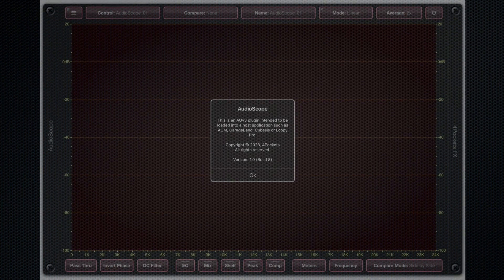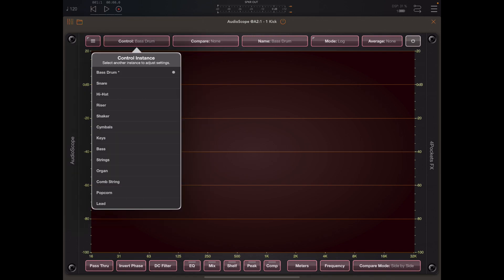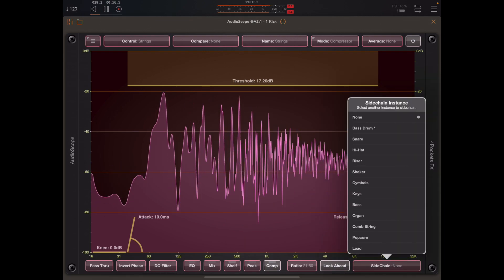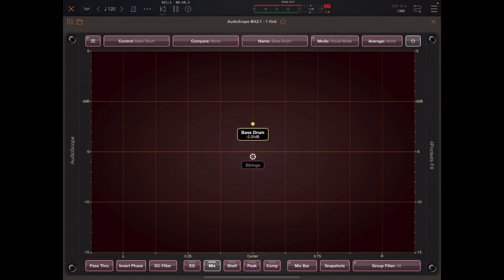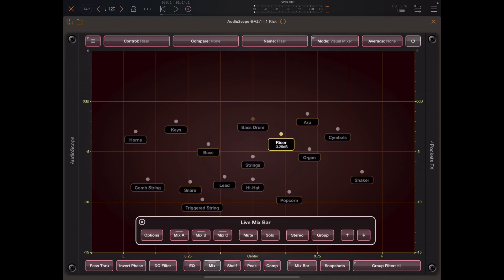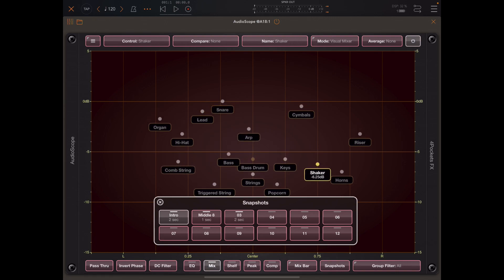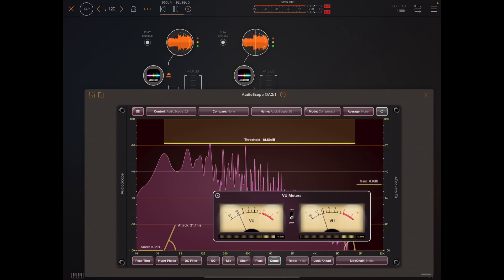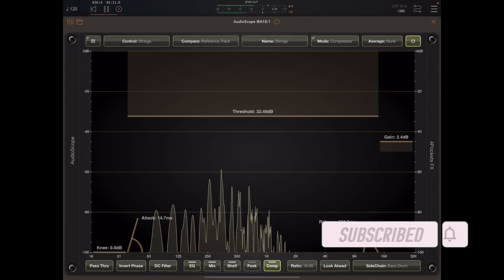AudioScope: Multi-Channel Mixer - Preview for iOS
This is a preview pre-release demo of the soon to be announced iOS app called AudioScope.

AudioScope is an invaluable audio plugin for mixing and mastering with a toolbox of additional mixing aids. It was originally created as a method for comparing your mix to a reference track and seeing exactly what frequencies to tweak in order to obtain a desired match. This alone is incredibly useful for creating the feel of a particular genre of music, by tweaking your mix to match.

AudioScope is so much more than this! It includes a great visual mixer which enables you control your entire mix from a single window inside your DAW. You see a top-down visualisation of your entire mix and stereo balance. You can save up to 3 compare mixes and quickly switch between them.

You can also save up to 12 snapshots of stereo positions and levels, then morph between them. All of this functionality is available via MIDI, so with one simple CC command, you can switch out one mix for another or engage a snapshot. You are able to group your drums and other elements so that the mix doesn't become overwhelming, allowing you to focus on a subset of key elements if you wish. AudioScope also includes a suite of tools to adjust EQ, compression, and overall balance of your mix.

The way AudioScope works is unique, with a quick and easy workflow: Insert an instance of AudioScope on each of your track's Insert Effect slot and name the track. Now simply open one of the instances and you have the ability to control all tracks from a single window.

Apologies in advance for the use of a Passion Pink colour set which I thought would stand out in this video. We have a  some lovely classy colour sets which are previewed at the end of this video.

This app is due for release soon.